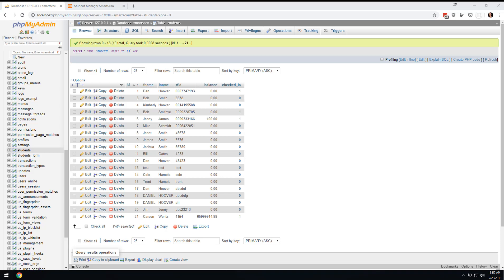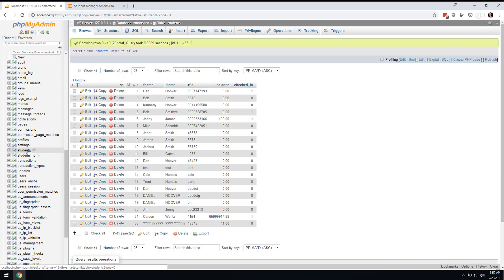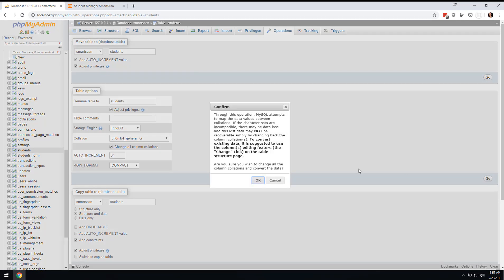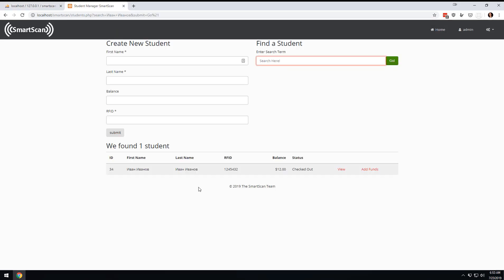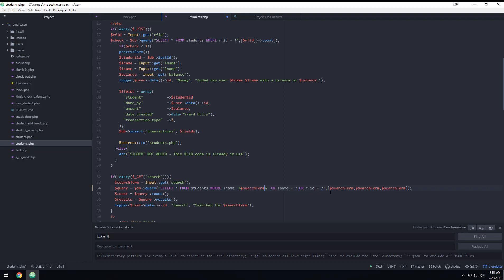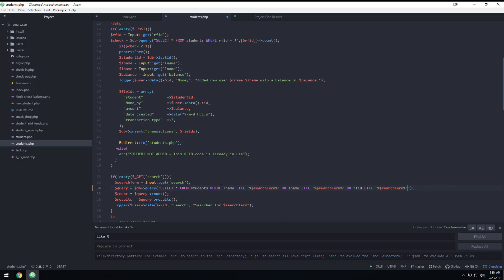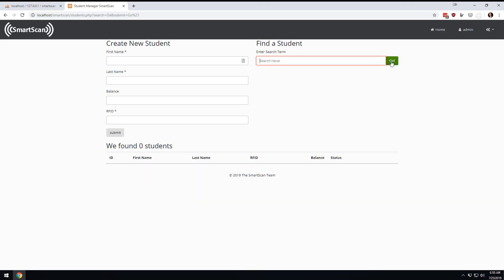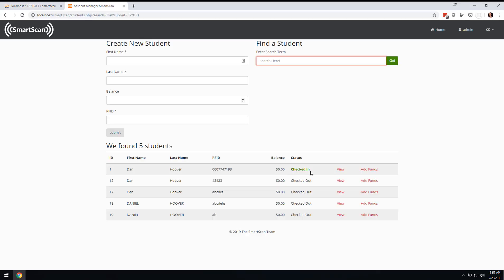Learn PHP - Non Latin Characters (Optional) - Unit 3, Lesson 9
We've had some discussions about people who use non Latin characters like Иван Иванов not being able to search the database.  Let's try to solve that.